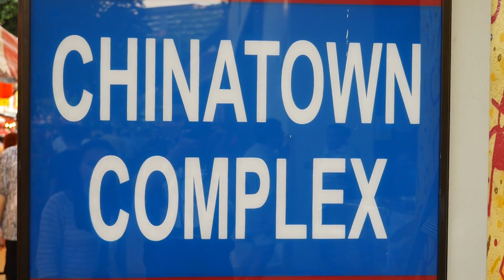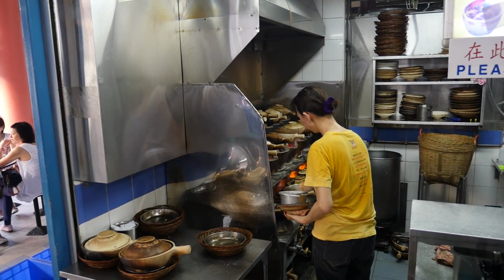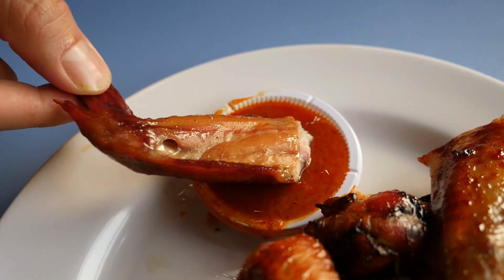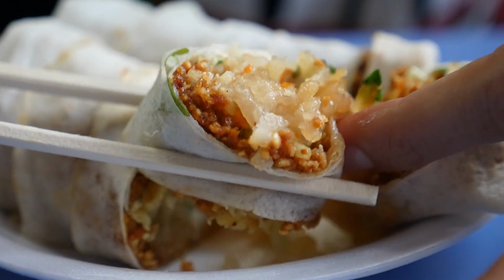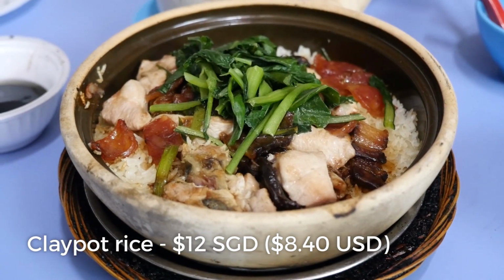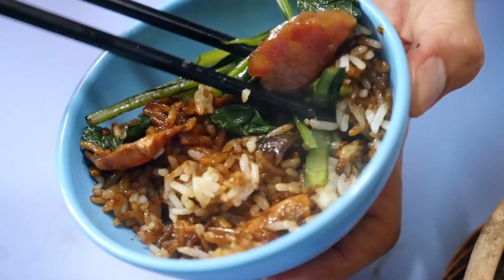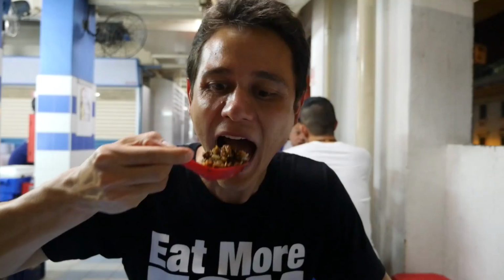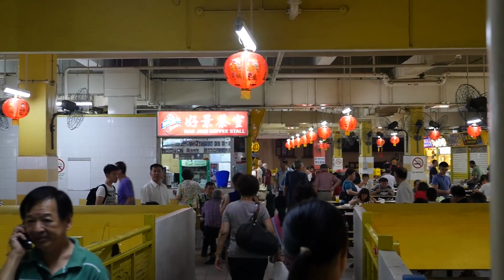Claypot Rice - The Biggest Hawker Centre in Singapore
Chinatown Complex Food Centre is one of the biggest and I think one of the best hawker centers in Singapore.

If you’re looking for a hawker centre in Singapore that has everything (mostly on the Chinese side) of Singaporean food you can think of, you’ve got to check out Chinatown Complex Food Centre. It’s one of the biggest and busiest hawker food courts in all of Singapore, and when you arrive there you’ll be in a food paradise. The main reason I went there when I was in Singapore was to eat at Lian He Ben Ji Claypot Rice, a legendary hawker stall that specializes in rice and chicken cooked in a claypot. It took me about 15 minutes to find the stall, and when I found it, I tried to order, only to find out there was a 1 hour long wait to get the food. So I decided to wait it out. I happen to come on a very busy evening, so it was extremely busy, probably much busier than if you were to come on an off peak time.

While I was waiting for my claypot rice to cook, my wife and I samples a few other things in the hawker centre, including some Singapore style fresh poh pia. The poh pia included a thin crepe that was filled with an assortment of vegetables and seasonings, then wrapped up into an egg roll shape, but it wasn’t deep fried. Poh pia is one of those snacks that falls somewhere in between a savory snack and a dessert - it’s both sweet and salty all at the same time. I enjoyed it, but it was a little on the sweet side for me to eat often. Next, we decided to get a plate of chicken wings, which in Singapore are often available at food courts, and they make a delicious pre-meal snack. These chicken wings were excellent. Finally, we also got a bowl of ice kacang, the Singapore version of a shaved ice. The ice kacang was also very sweet, but very refreshing.

Finally, after an hour and a half, our claypot chicken rice from Lian He Ben Ji Claypot Rice was ready. The claypot arrived to our table, steaming hot, and right off the fire. I really enjoyed watching them make the claypot rice. One of the reasons it took so long to make was because they cook it from start to finish, including the rice, as you order it. A mixture of raw rice and water are added to the claypot, then after cooking for sometime, a mixture of chicken, vegetables, Chinese sausage, and some seasonings gets added to the rice, then cooked for a precise amount of time until everything melts together in a harmony of flavors and a crust of rice on the bottom that has a smoky charred flavor. It was excellent, pure comfort food for me.

Chinatown Complex Food Centre was one of my favorite Chinese food courts in Singapore for the variety of food available and for the crazy hectic atmosphere. When you go, definitely try out Lian He Ben Ji Claypot Rice, but also, there are a few hundred other things to choose from.

Lian He Ben Ji Claypot Rice

Address: 335 Smith St, Chinatown Complex Food Centre
Open hours: 4 pm – 11 pm (closed on Thursday)
Prices: Depending on the size of claypot you get, I had the $12 pot
How get there: Just a short walk from Chinatown MRT